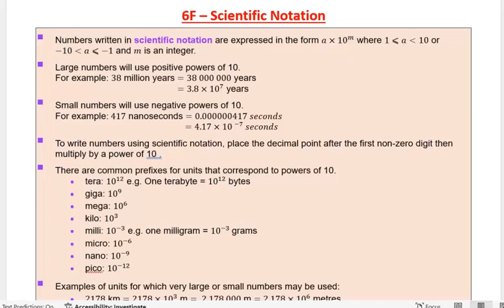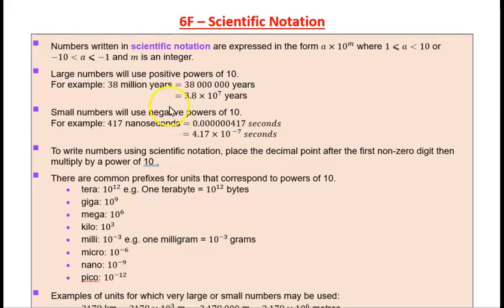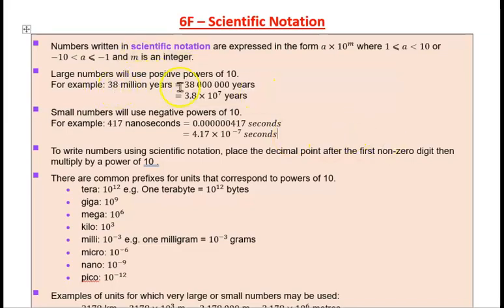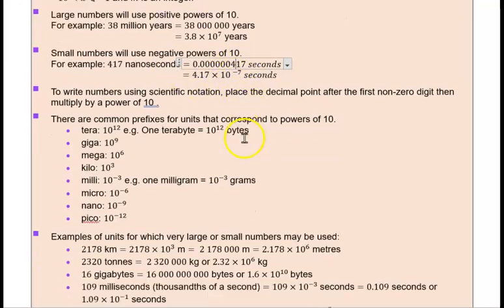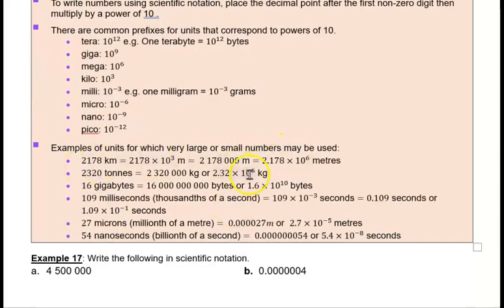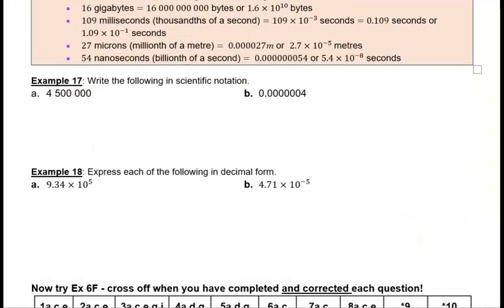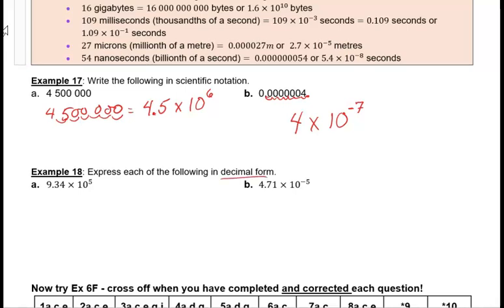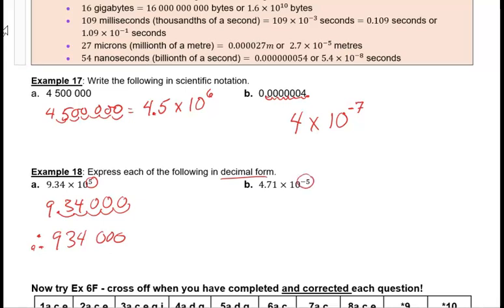Year 9 6F – Scientific Notation